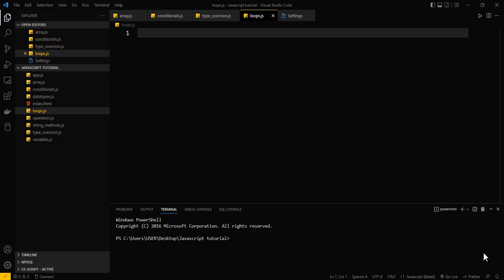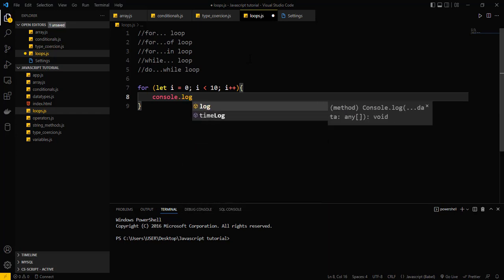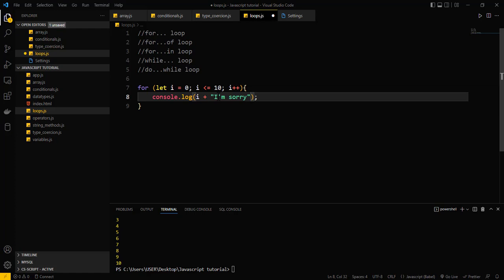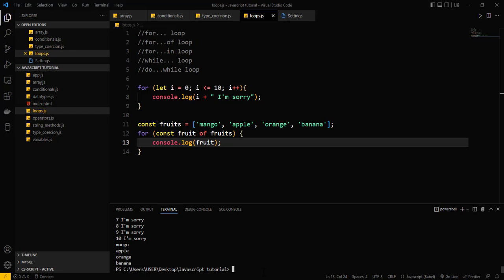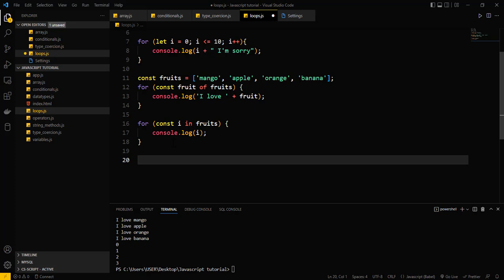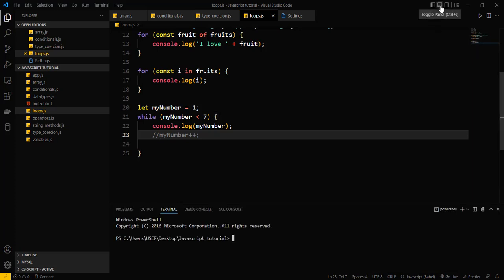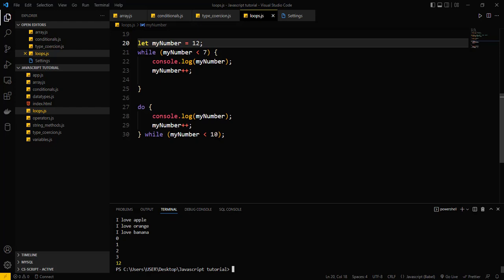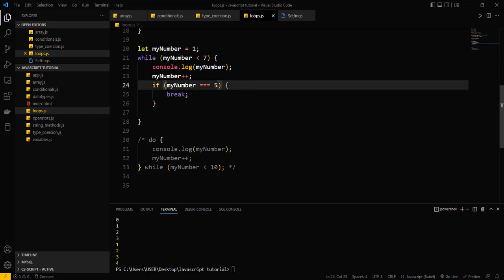Javascript: loops in javascript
In javascript, loops are used for repetitive executions of code as long as the condition is true, it only stops when the condition becomes false. watch the video and learn what loops are, and how to use them